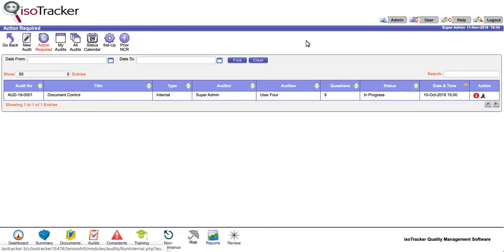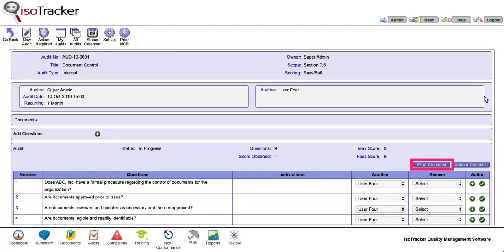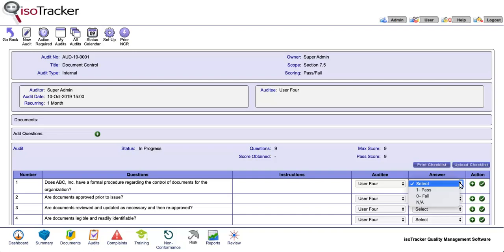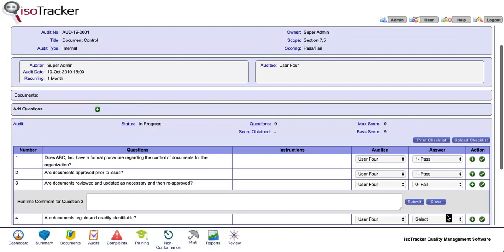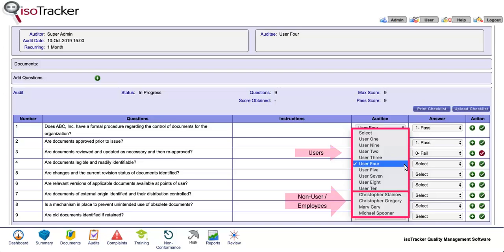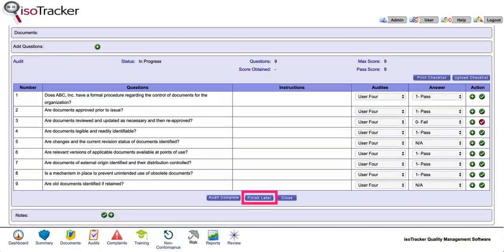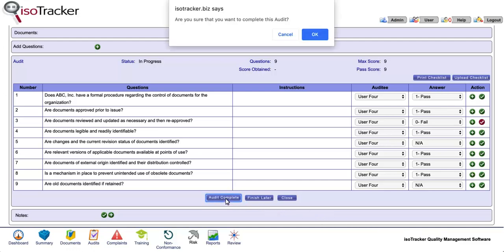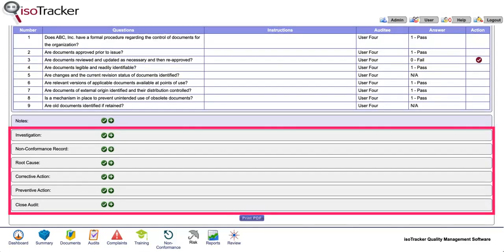How to run an Audit in the isoTracker audits software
Auditor runs the audit. They can enter the results of each question directly online and record a comment if there is a non-conformity. Alternatively, they can extract the audit checklist as an excel spreadsheet, enter the results of each question and then upload it back in isoTracker. Effectively meaning that they can run the audit while walking around